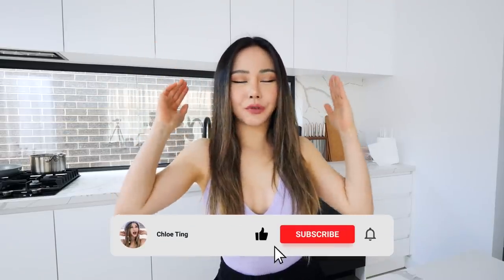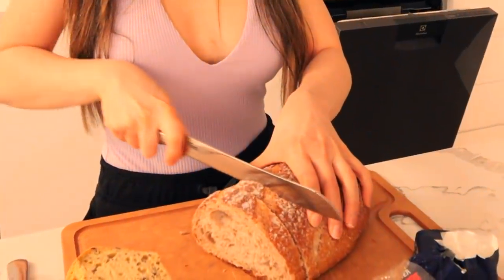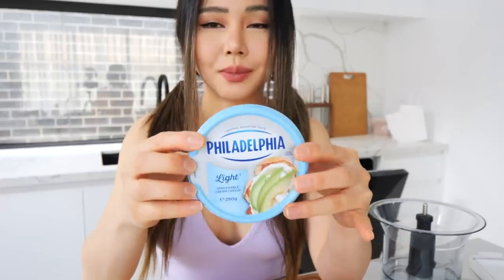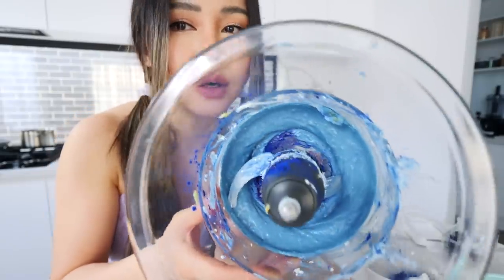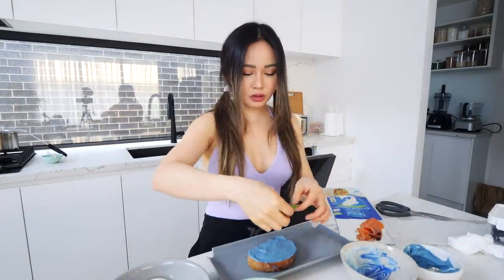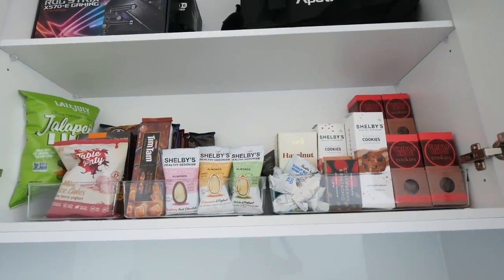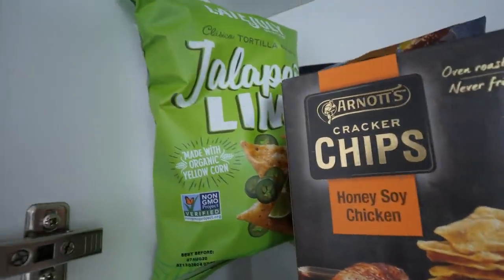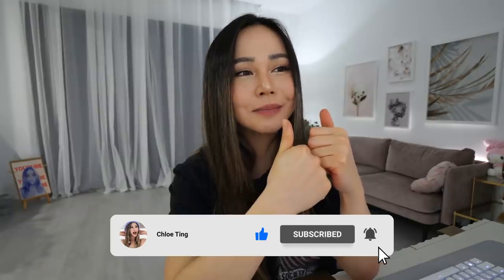What I Eat when I feel Blue :( Quick & Healthy Recipes + Diamond Play BUTTON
0:00 - Intro
0:27 - Cream Cheese with Avocado
4:02 - Frozen Yoghurt Ice Cream
5:53 - Vegan Cauliflower Cheese Bake
9:58 - Diamond Play Button
12:39 - Brief room tour
15:07 - Stir Fry Soba
17:57 - Recipes

Monma - Breakfast
Jazzaddict's Intro - Cosimo Fogg